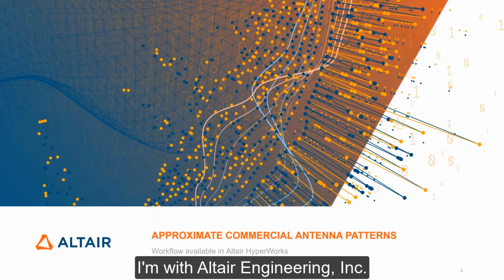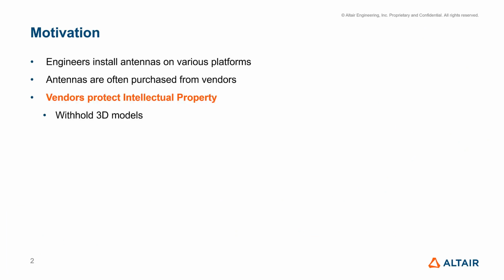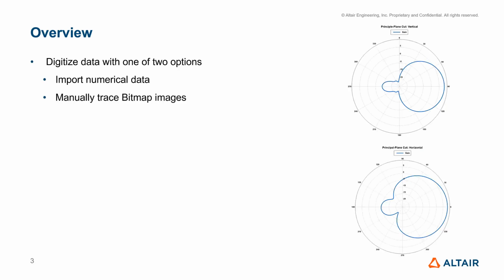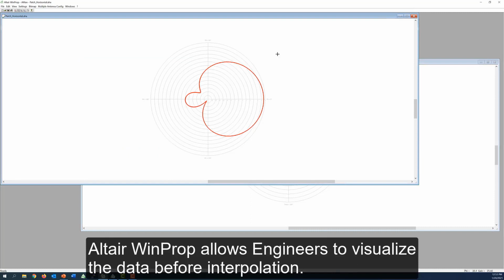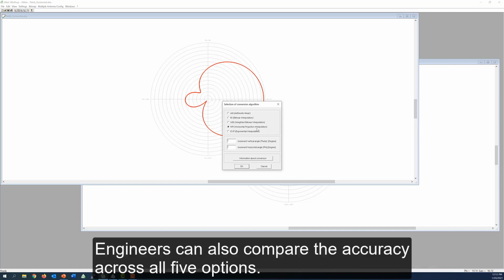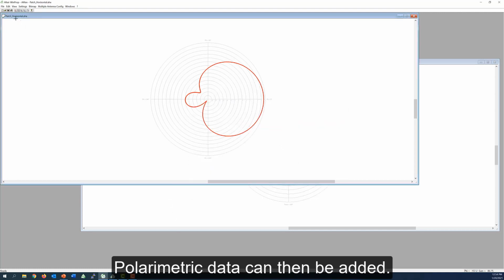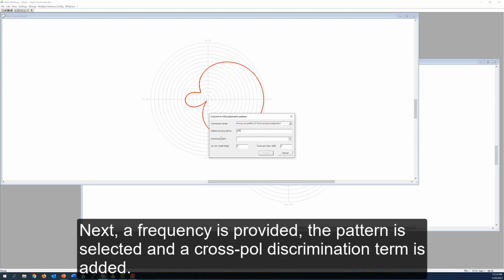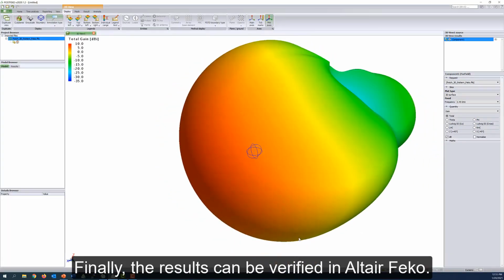Workflow for commercial antenna patterns with Altair Feko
Altair Feko provides the necessary workflow for commercial antenna patterns